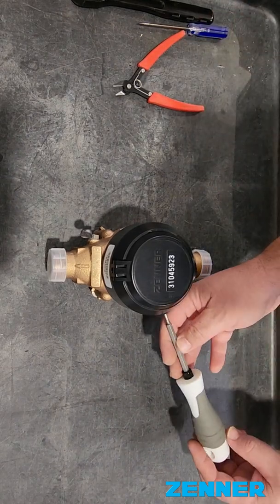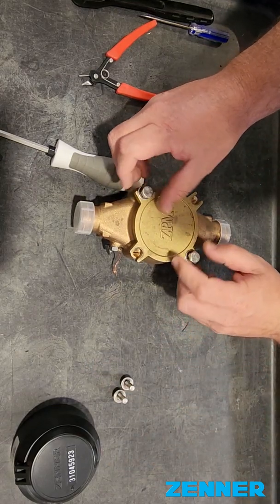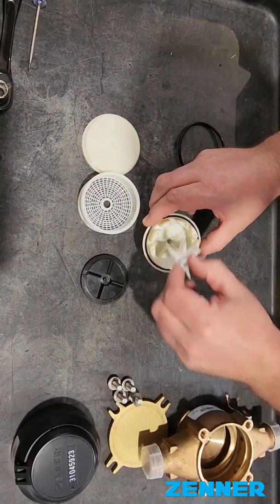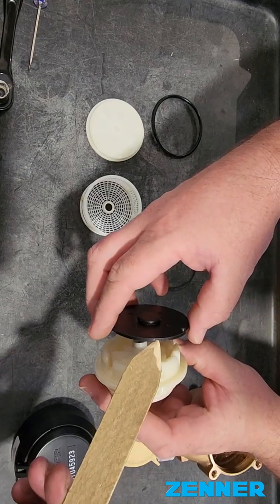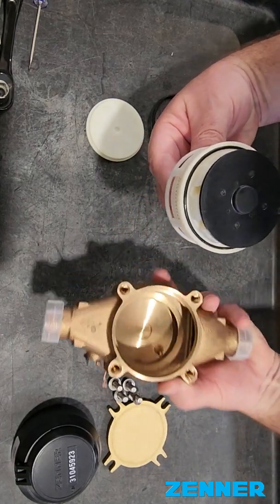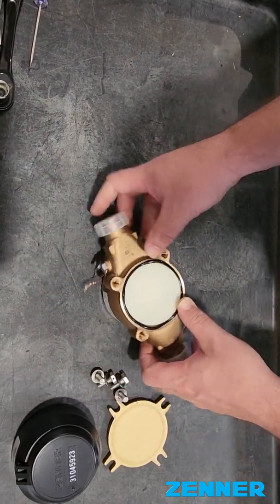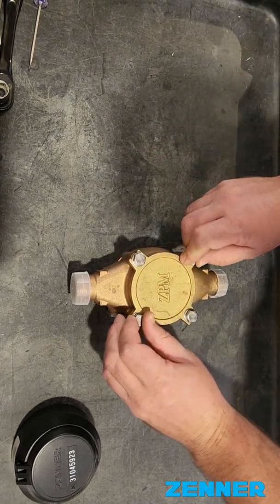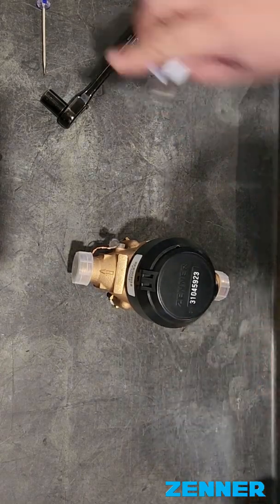Zenner Training - Meter Disassemble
How to disassemble a ZENNER Multi-Jet